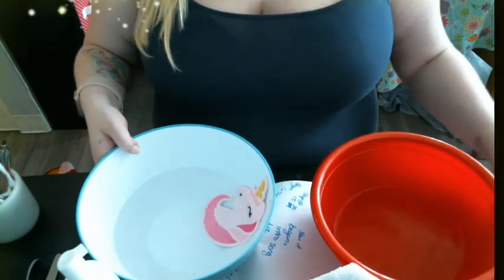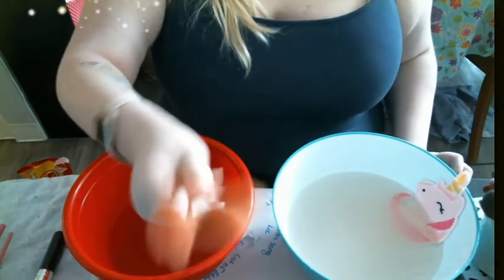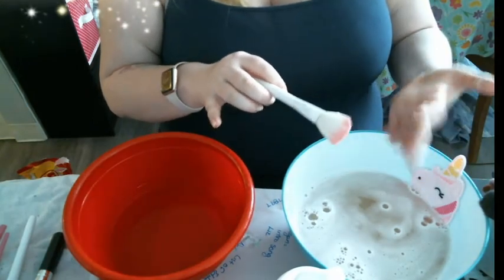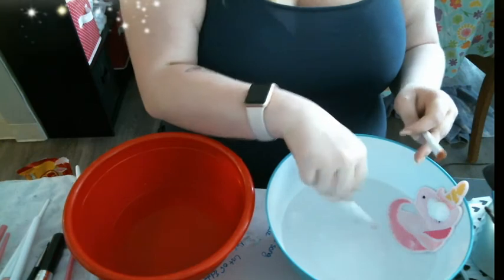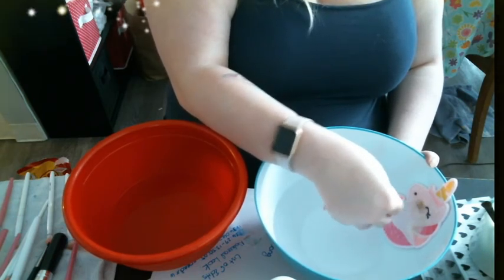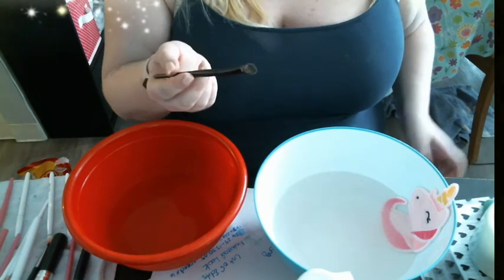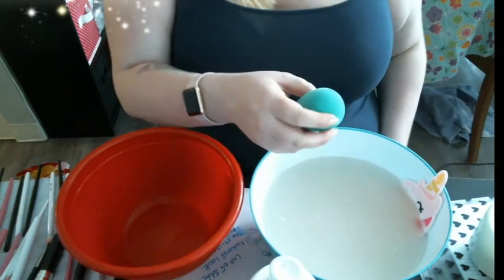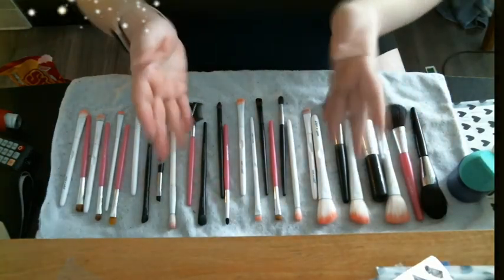Come Clean My Brushes With Me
Hey Y'all!! Come Clean My Brushes with me 😀 We're trying out a new makeup brush cleaning matt and sharing some fun facts. It's part How to and Part just because. Hope You Enjoy! The Unicorn Matt is the one I got from my Dollar Tree Haul Video.